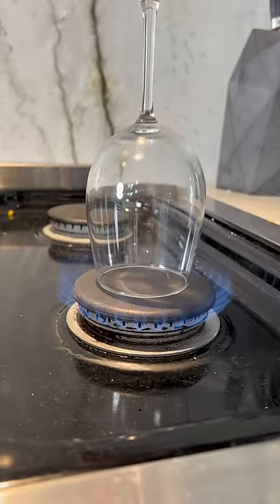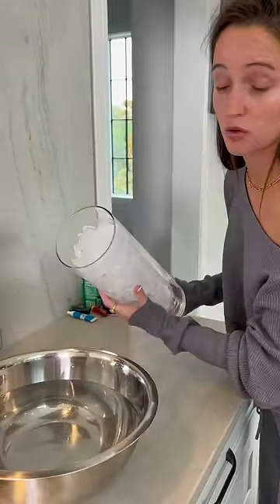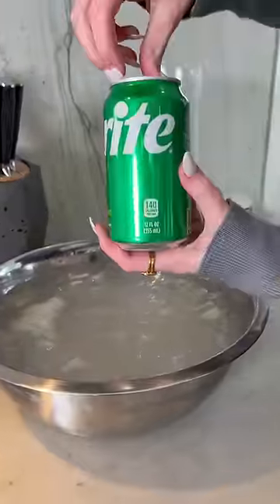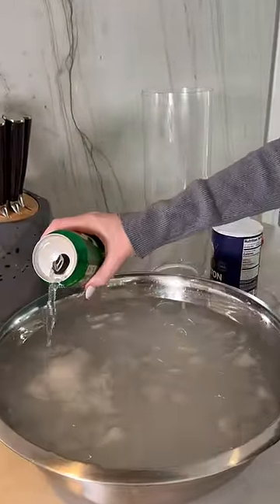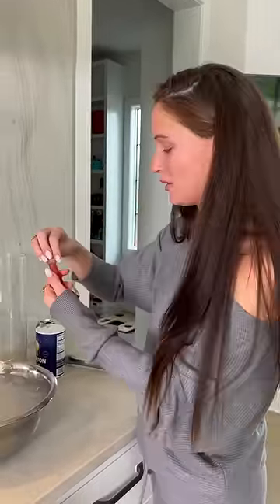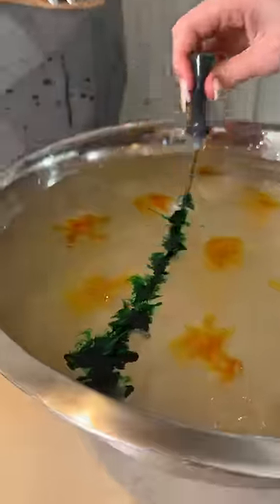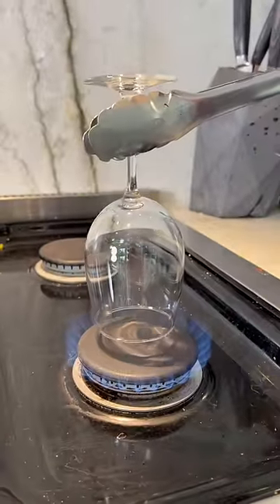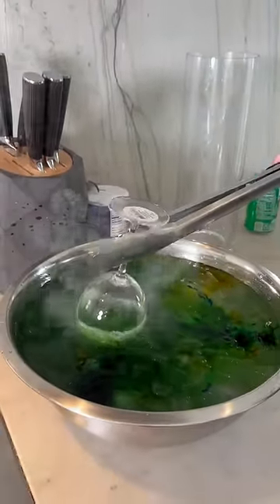The Secret SHOCKING Wine Glass Stunt You Need To Try!😱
Prepare to be amazed by the most shocking Sprite stunt you've never seen before! . Witness how a bottle of Sprite, some kitchen staples, and a little bit of science can create something truly extraordinary. This isn't your ordinary soda experiment - it's a surprising trick with thrilling results. With a pinch of kosher salt, a flame on medium heat, and the right timing, we transform a freshly carbonated Sprite into an art piece. The real magic happens when we dunk it into ice-cold water and voila! The results? A stunning, intricate pattern that will leave you in awe. Ready for a gasp-worthy moment? Watch now!